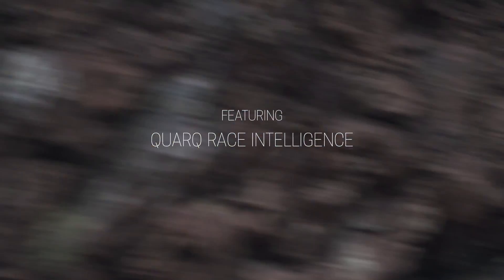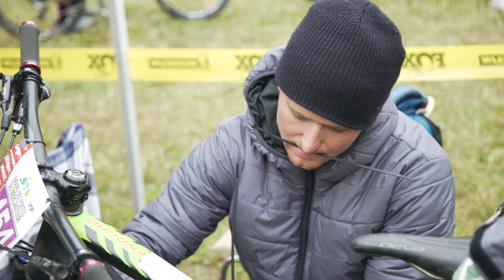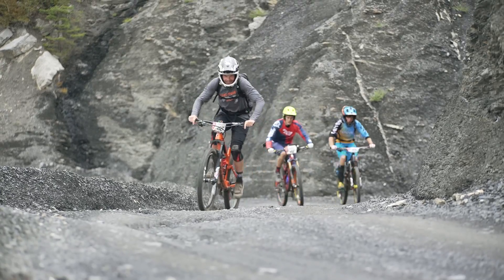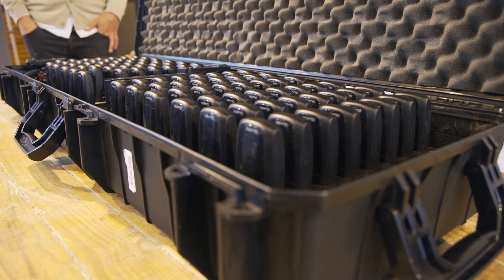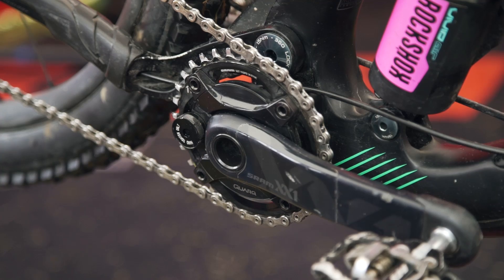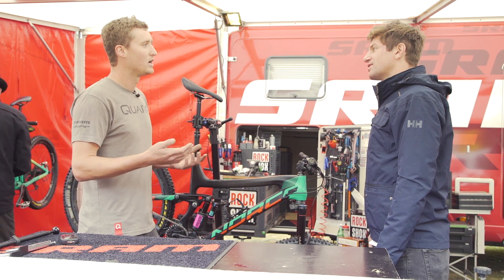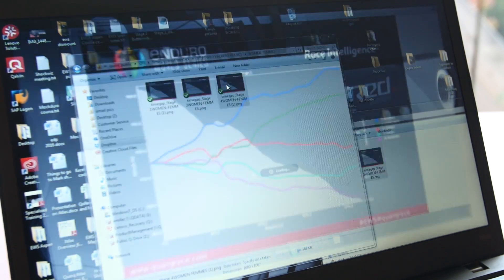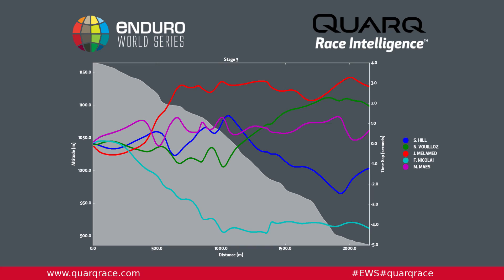Chasing Figures: EWS Tech Focus with Quarq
In 2016 there were 50 stages raced, a total of 576.46 km covered by riders and 4h 51m of timed racing. Couple this with hundreds of riders at each event and it becomes clear there is a lot happening at an Enduro World Series event.Making sense of all the data that comes out of a race adds great insight. That is why the Enduro World Series are working with Quarq on a system that collects and then translates these figures. Here we look at how it happens.

2016 Race Dates

Round 1 - March 26/27 - Valdivia, Chile
Round 2 - April 2/3 - Bariloche, Argentina
Round 3 - May 15 - County Wicklow, Ireland
Round 4 - July 16/17 - La Thuile, Italy
Round 5 - July 30/31 - Aspen Snowmass, USA
Round 6 - August 14 - Whistler, Canada
Round 7 - September 17 - Valberg-Guillaumes
Round 8 - October 1/2 - Finale Ligure, Italy